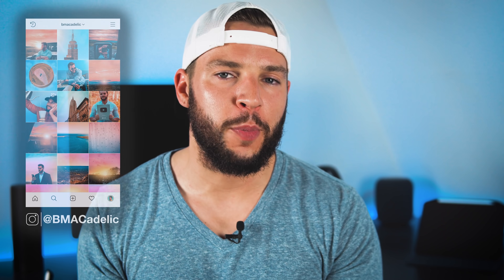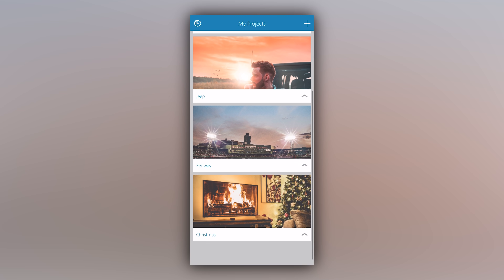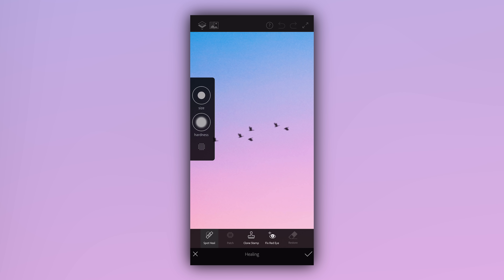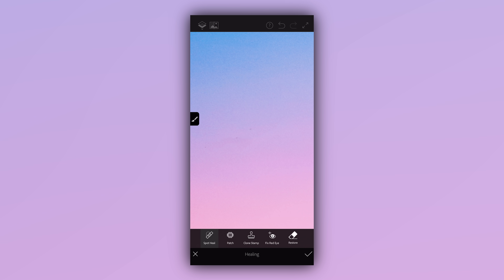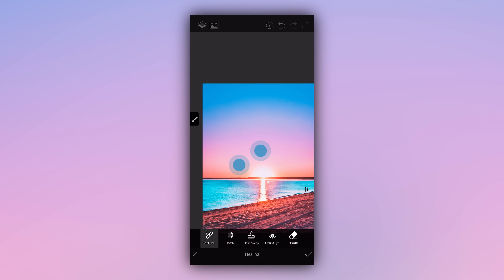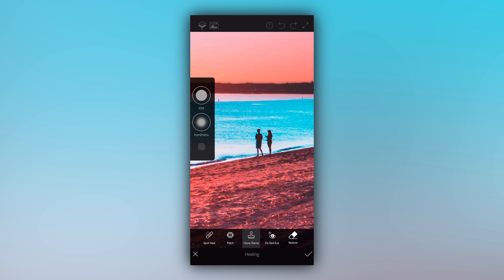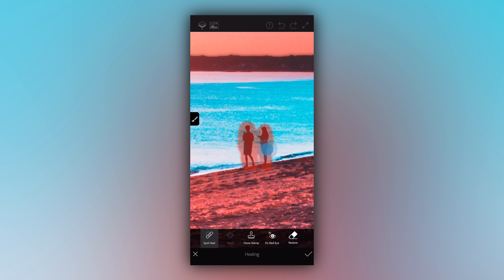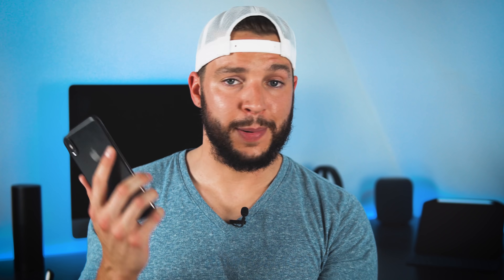How To Remove ANYTHING From A Photo On A SMARTPHONE!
Today we’re learning how to remove ANYTHING from a photo on MOBILE (using a smartphone)! Have you ever taken a photo that you really like but wish a certain object or element within the photo wasn’t there? If so, today you’ll learn how to remove an object from a photo on mobile - with this Adobe Photoshop Fix tutorial! In this Photoshop Fix iPhone/Photoshop Fix Android tutorial, I’ll be providing you with a full Photoshop Fix walkthrough for learning how to remove an object from a picture on mobile in case there are certain elements/objects within your photo that are distracting, take away from your overall photo aesthetic, or that you just don’t like! Learning how to remove something from your photo can be a very powerful tool for achieving a minimalistic, clean, and easy-on-the-eyes and easy-to-understand photos that your viewers are sure to love and appreciate. I hope you enjoy this tutorial on how to remove something from a picture on mobile and if you have any of your OWN tips for how to remove anything from a picture, let me know in the ✍🏼 Comments!